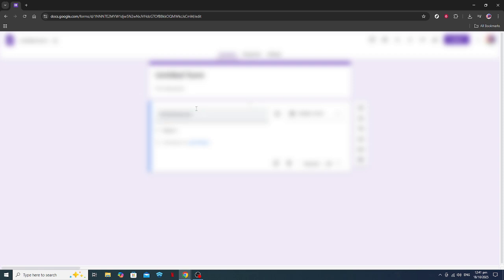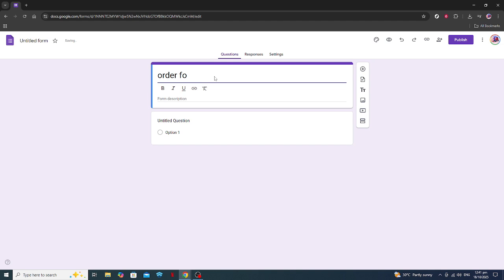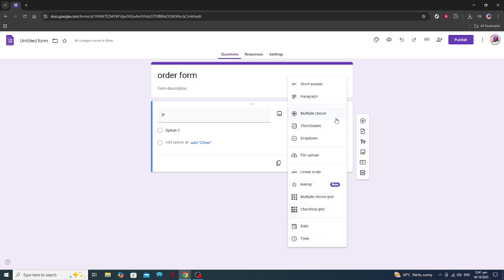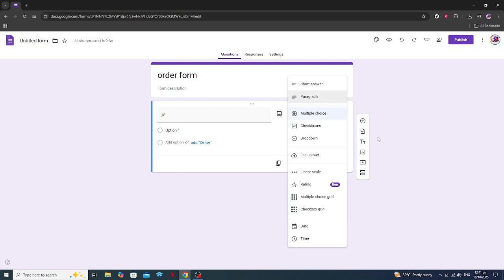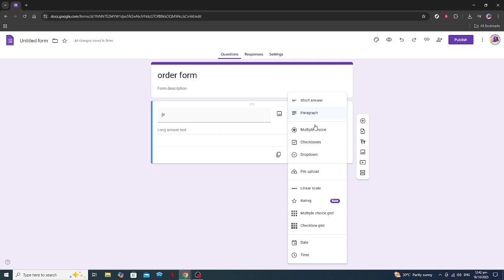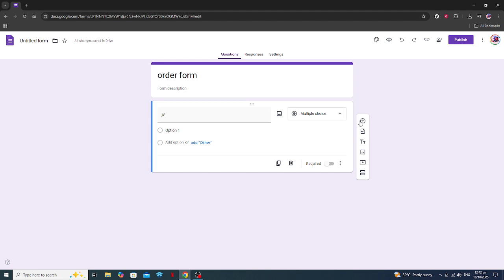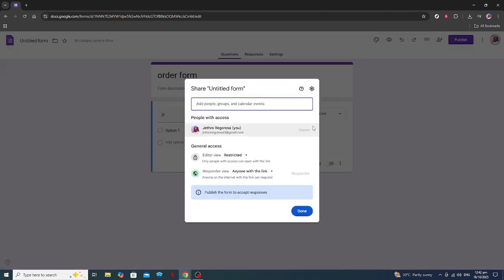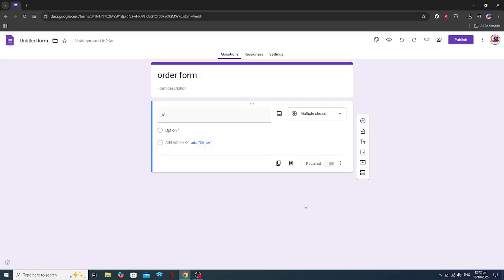How To Set Start and End Date To The Google Forms [2025 Guide]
In today's video we cover: google forms tutorial, set dates google forms, google forms tips, form date settings, online form setup, google forms features, start end date google, form management tips, google forms guide, how to use google forms, date picker google forms, form configuration, google forms for beginners, form customization, google forms workflow, digital forms tutorial, google forms tips and tricks, online surveys, create google forms